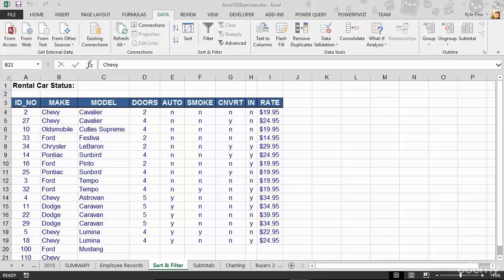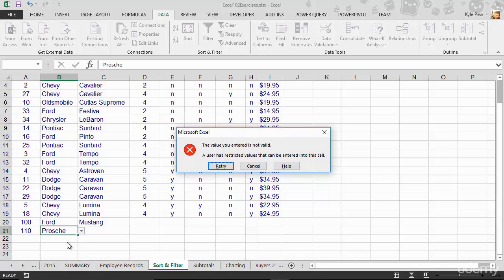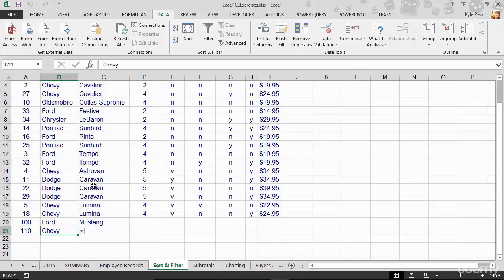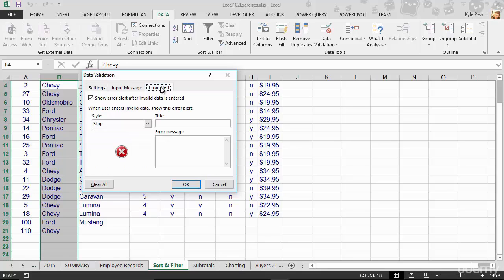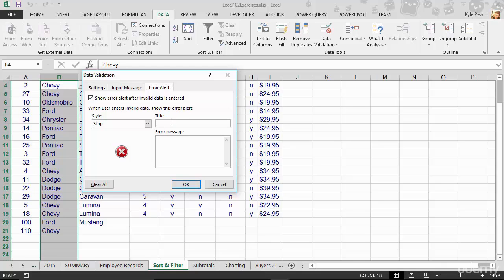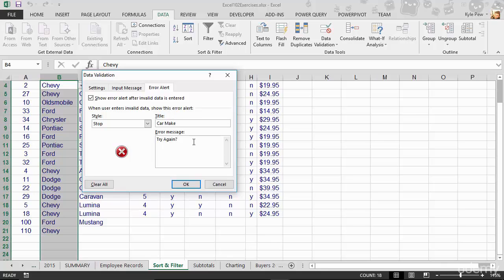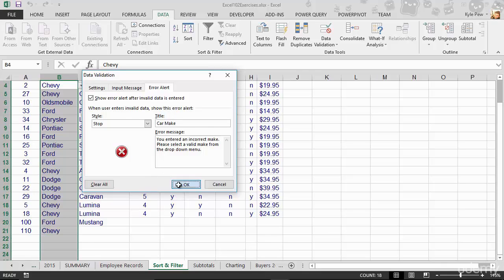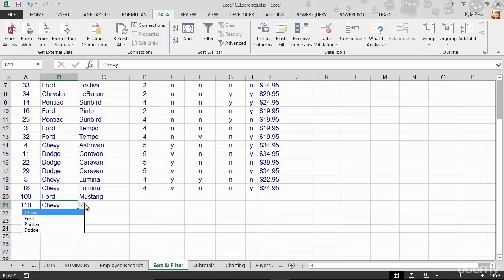075 adding a custom validation error